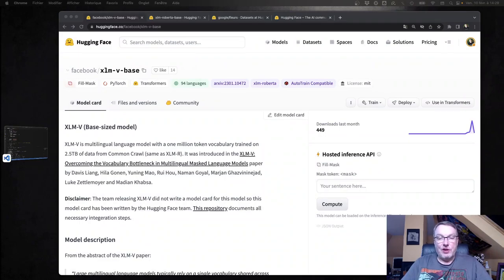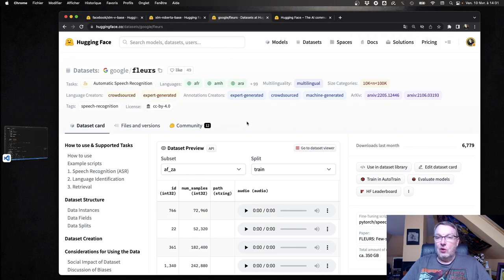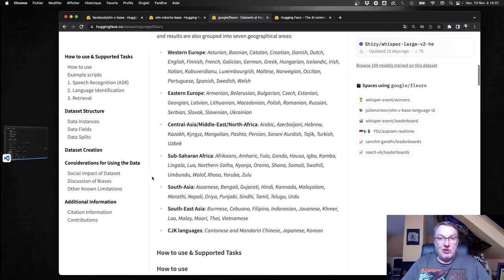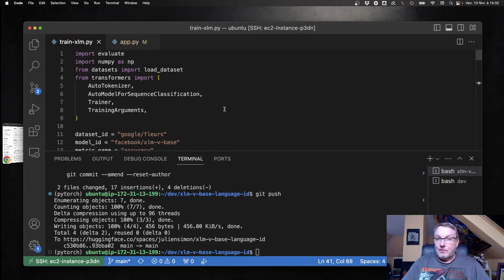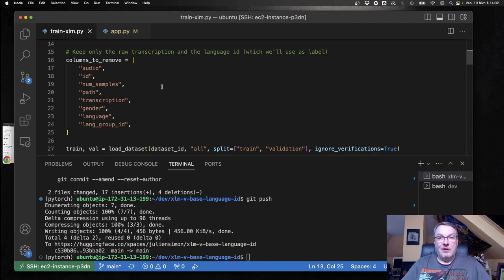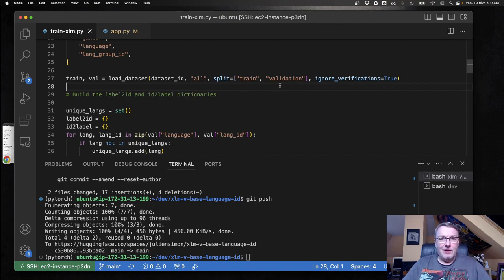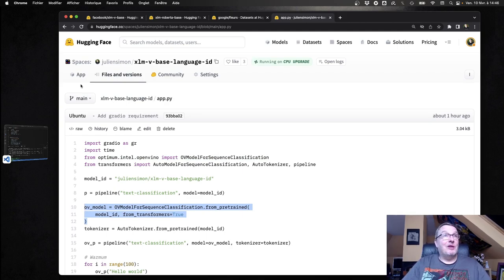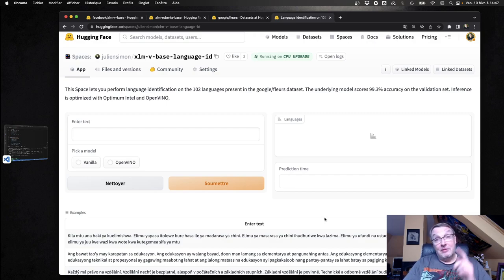Fast and accurate language identification with Hugging Face and Intel OpenVINO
In this video, I'm showing you how to train a Hugging Face Transformer model capable of identifying 102 languages with 99%+ accuracy. I also use the Optimum Intel library and Intel OpenVINO to reduce latency by 3X :)